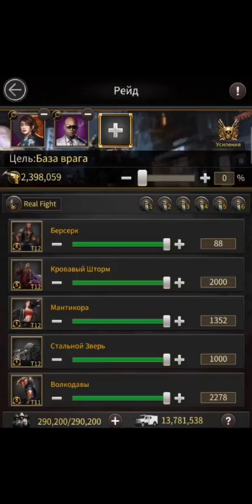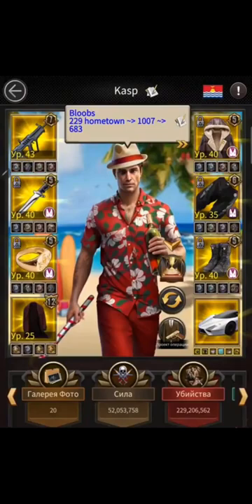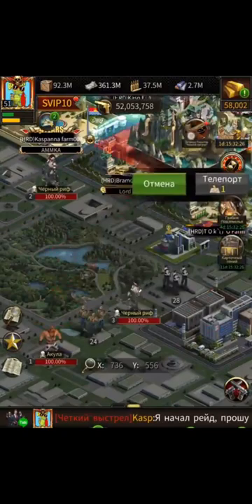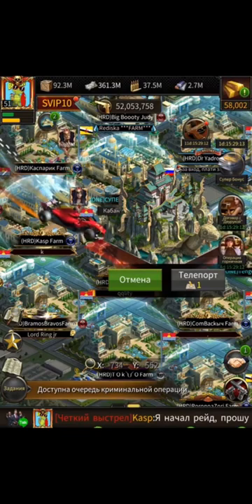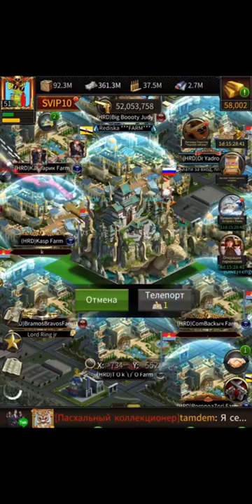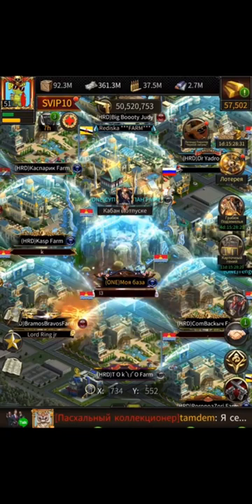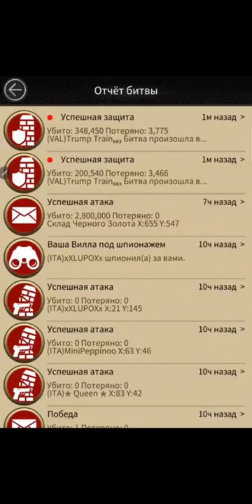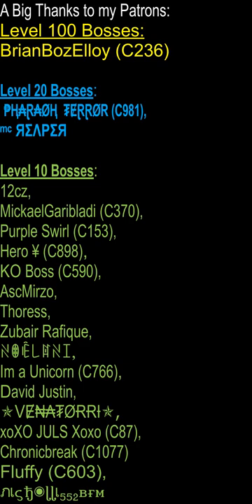How to Trap Rogues - Mafia City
Here's a video showing you a way of trapping rogue players using your farm account.